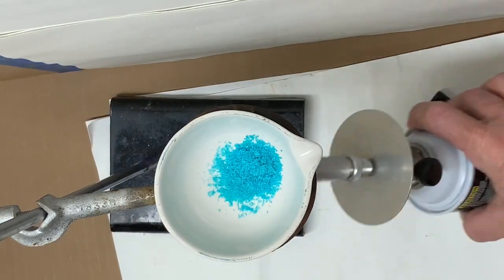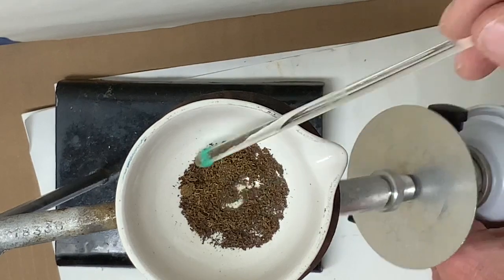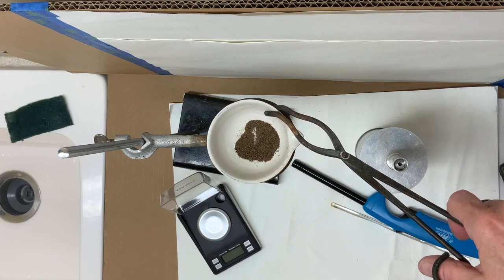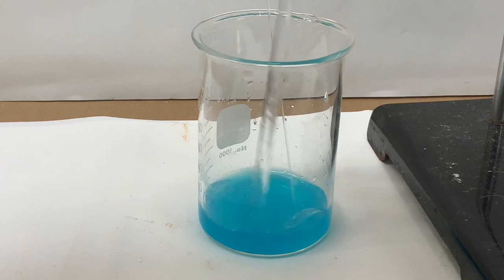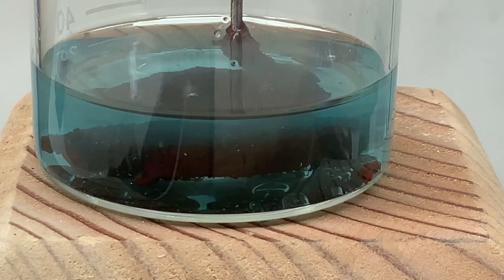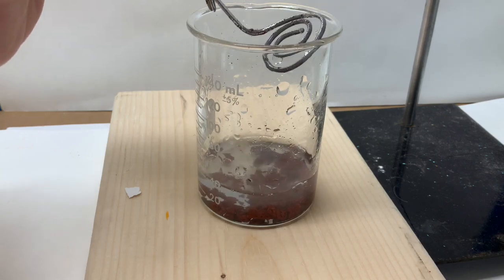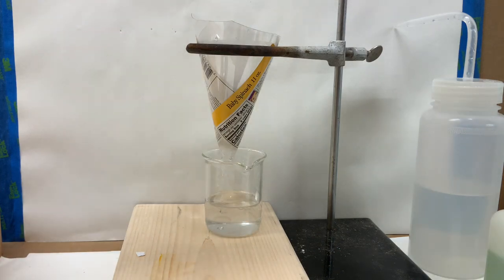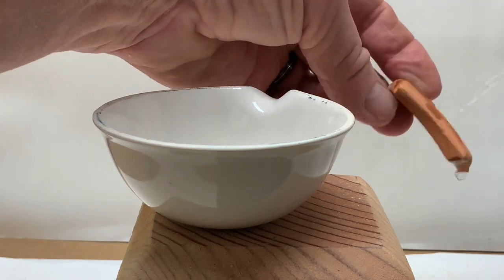AP LAD A1 Copper Chloride